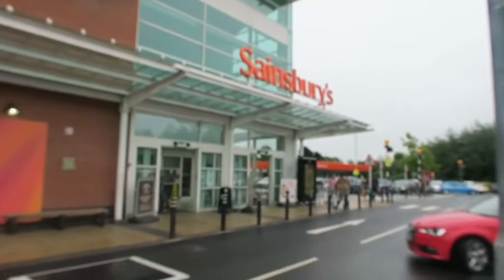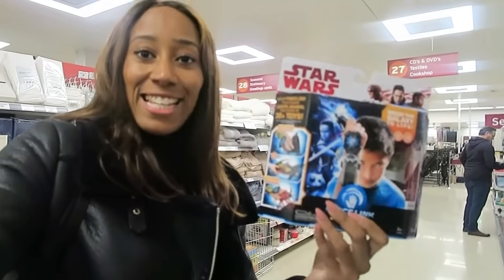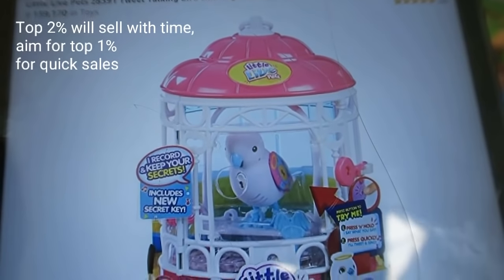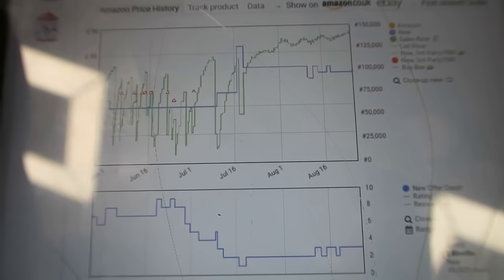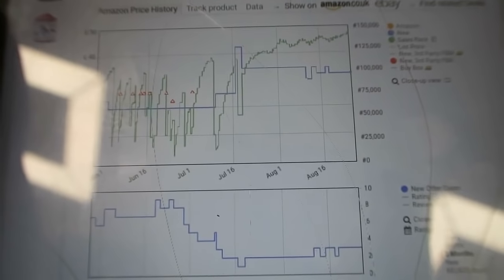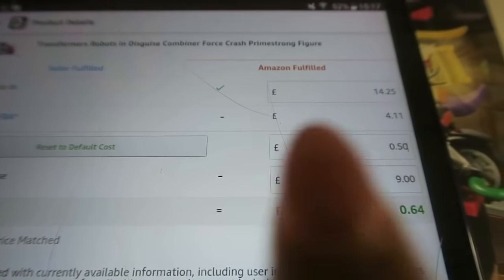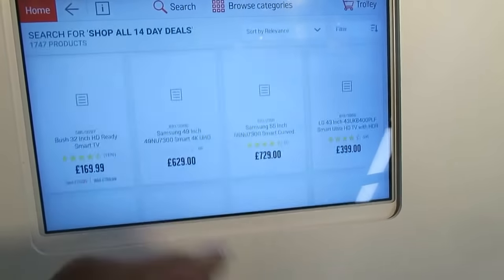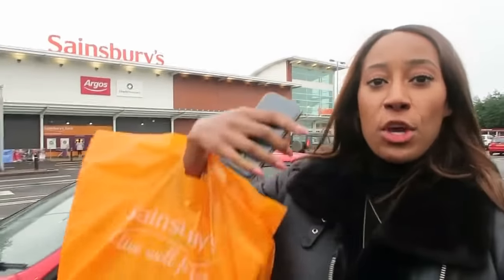Amazon FBA Retail Arbitrage UK Vlog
Follow me as I find Amazon FBA Retail Arbitrage UK Vlog deals!

***Recommended services and products***

Online Arbitrage Deals (daily deals with the most profitable products on the market right now)

Use the following codes for £££ off: dc79 (Silver Service), dc139 (Gold Service),  dc199 (Platinum Service)

Buy Bot Pro (Analyses arbitrage deals and tells you whether a good buy)

About this video:  Amazon FBA, Amazon FBA Retail Arbitrage,  Emma louise hamilton, the amazon dream, tanner j fox, SWP, Secret Wealth Project,  retail arbitrage uk, arbitrage uk, amazon fba for beginners, keep, keep chart,  how to read a keepa chart, quarter 4, keepa fba, online arbitrage uk, amazon fba 2018, retail arbitrage training